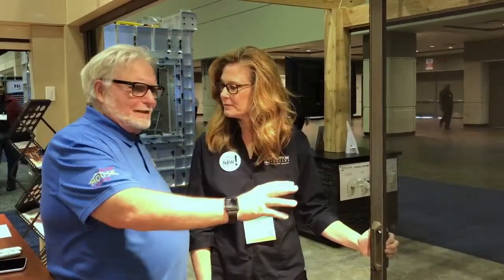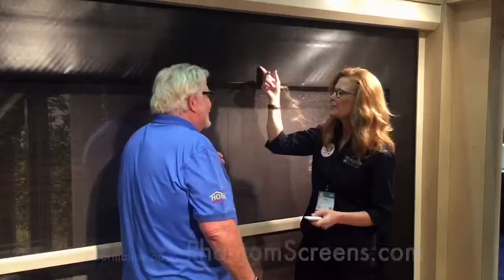Phantom Screens blending your indoors with the outdoors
Morris Carey with C. Esther de Wolde, CEO of Phantom Screens, at The International Builders' Show (IBS) 2017. Imagine a 24-foot wide screen to enclose your outdoor living area and a terrific new product that can help make an outdoor room into a year-round room.

About This Video:
Some videos on this channel may be part of a sponsorship package with brand featured, however, all opinions stated here are those of the host. Some products are sent for consideration of a review. Links back to products of relevant YouTube channels may be provided as part of the sponsorship and/or for convenience.